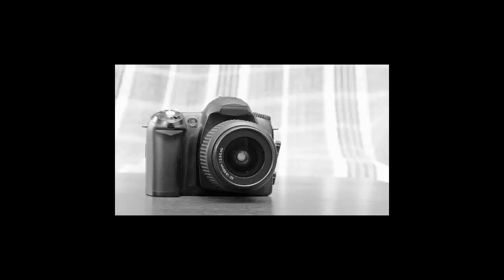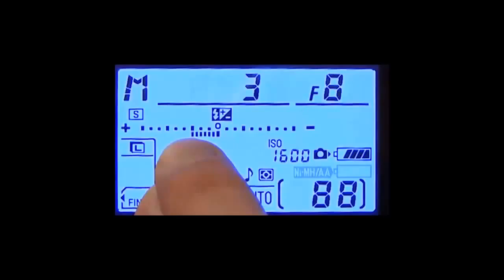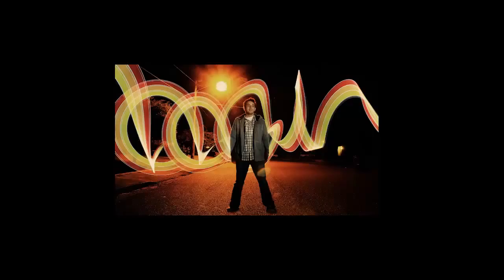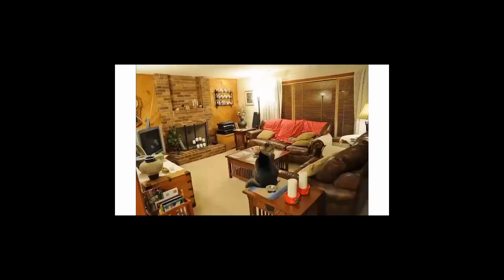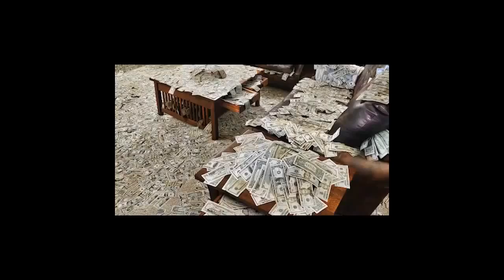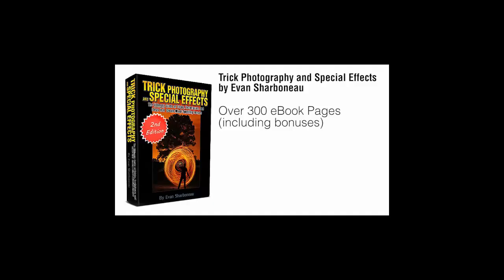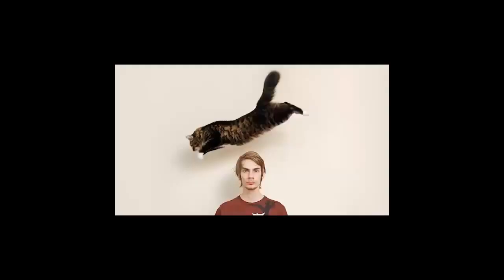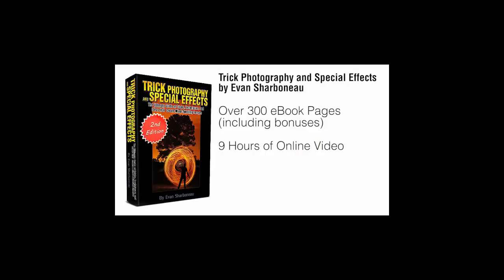Trick Photography and Special Effects